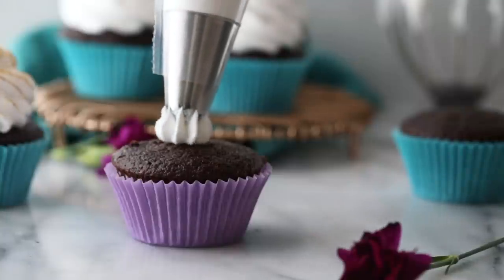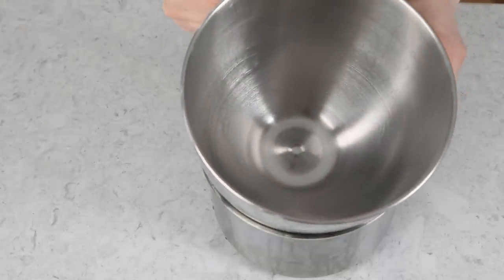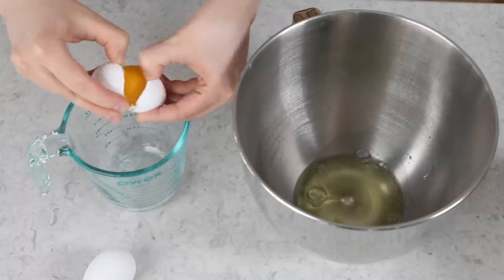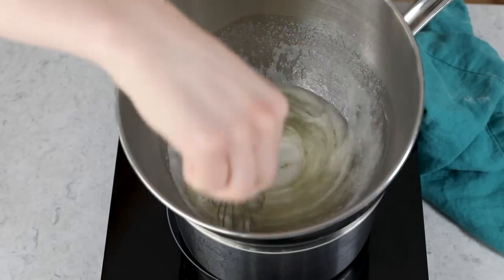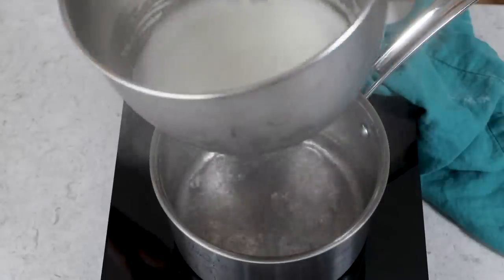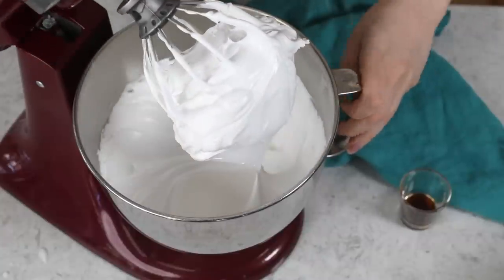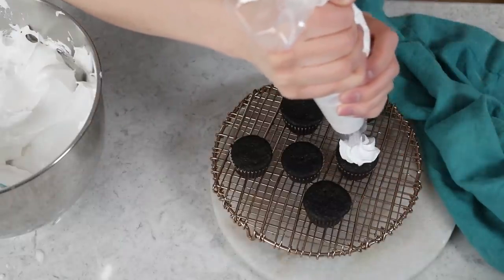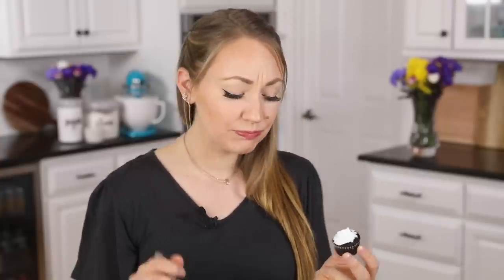Marshmallow Frosting and Marshmallow Fluff in ONE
I’m sharing my favorite recipe for Marshmallow Frosting today! It’s simple to make, not too sweet, and made completely from scratch.

Ingredients
¾ cup granulated sugar (150g)
⅔ cup light corn syrup (160ml)
4 large egg whites, room temperature preferred
½ teaspoon cream of tartar
⅛ teaspoon table salt
1 ½ teaspoons vanilla extract

Instructions
00:00 Introduction
00:22 Before you begin: prepare a double boiler. I personally like to use my stainless steel KitchenAid mixing bowl (since I like to do all the mixing with my stand mixer) and a medium-sized saucepan that is large enough to suspend the bowl without it touching the bottom of the pan. Make sure that the bowl that you will be adding your egg whites to is completely clean, dry, and grease-free.
01:20 In the bowl of a stand mixer (or the bowl you are using for your double boiler), combine sugar, corn syrup, egg whites, cream of tartar, and salt and whisk until well-combined.
02:26 Bring 1-2” of water to a simmer over medium-low heat in the bottom of your double boiler (Note: I use a medium-sized saucepan. Make sure that when the bowl of your double boiler is added to the pot it does not touch the water).
02:34 Place the bowl with egg whites over simmering water and whisk constantly until the sugar is dissolved and temperature of mixture reaches at least 160F (70C). Note: if you rub a small amount of the syrup between your fingers, it should feel smooth and not at all gritty. Be careful though, the syrup is hot!
03:27 Remove bowl from heat and fit it onto your stand mixer (fitted with a whisk attachment). Slowly increase mixer speed to high and beat on high speed for about 5-10 minutes, until you have thick, billowy, glossy stiff peaks.
04:44 Stir in vanilla extract until completely combined.
05:00 Use marshmallow frosting immediately or cover tightly and store at room temperature until ready to use (you may need to re-whip the frosting before using if it sits longer than several hours). If desired, toast frosting using a culinary torch after piping and before serving.